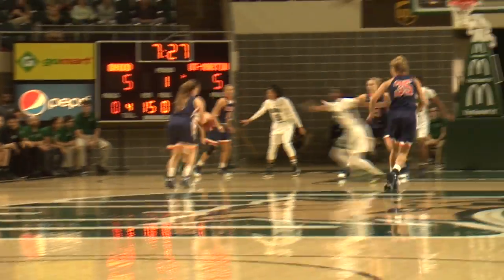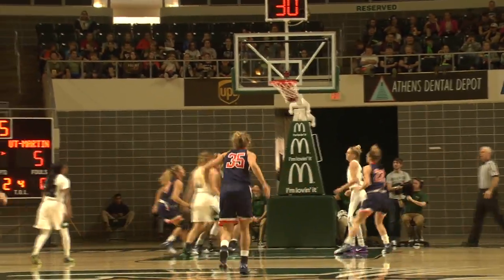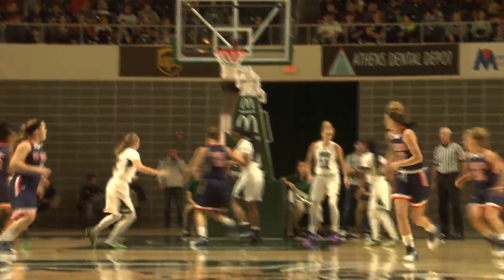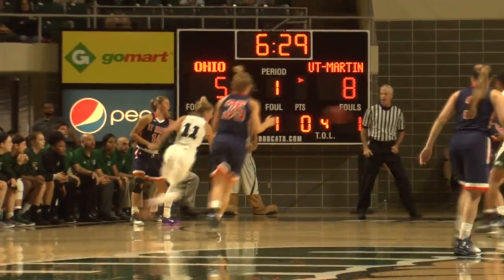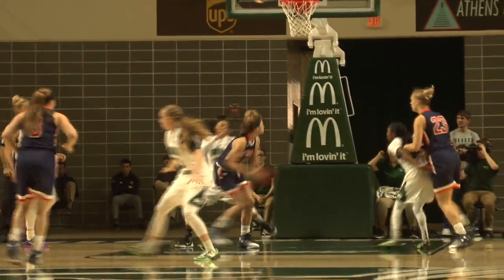Women's Basketball: Ohio Takes Down University of Tennessee Martin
The Ohio Bobcats overcame a slow start and took home their second win of the season against the Skyhawks of UT Martin.